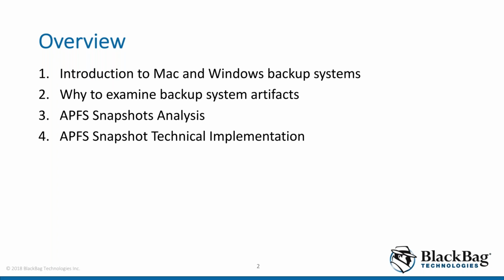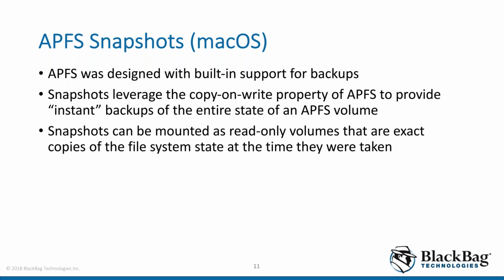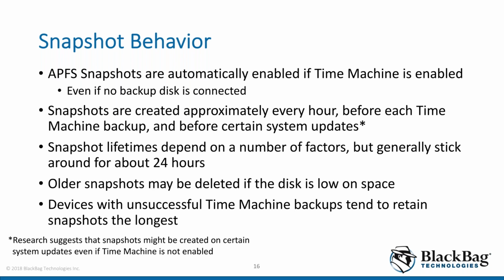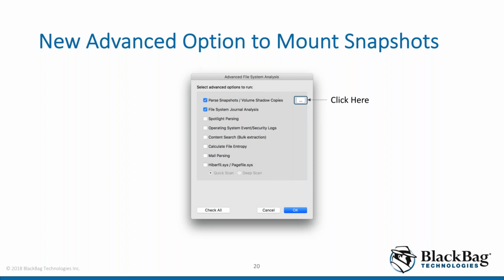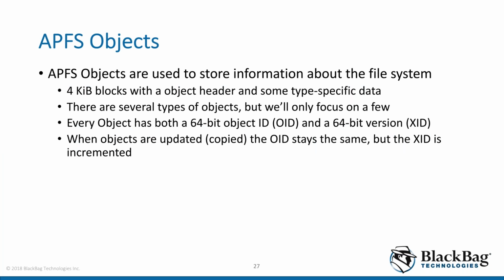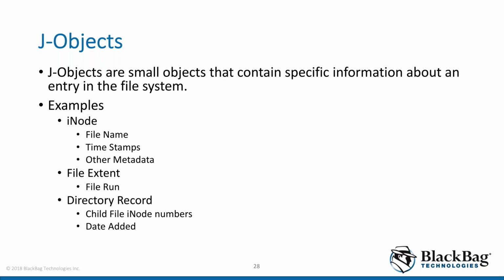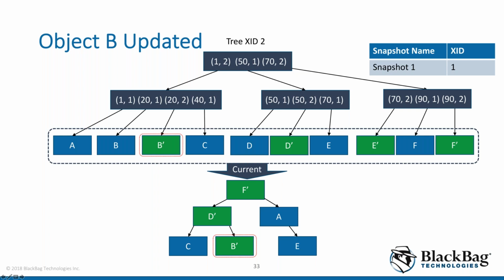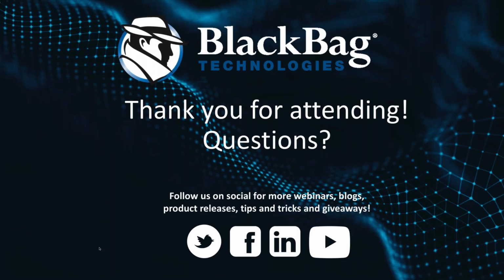Ask The Expert: The Importance Of APFS Snapshots In Investigations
APFS is presenting new and interesting challenges for the digital forensics community - Dr. Joe Sylve is here to tell you more and answer some questions.